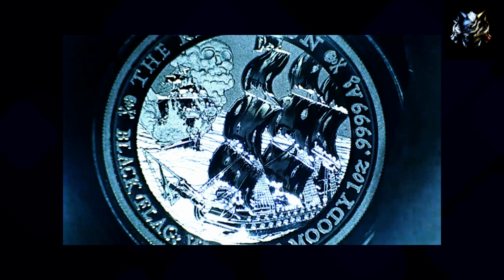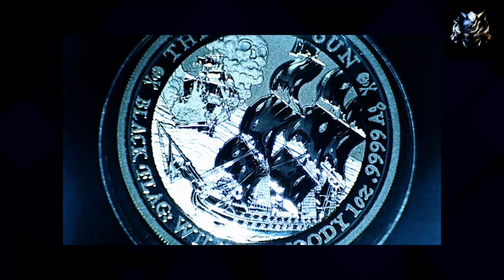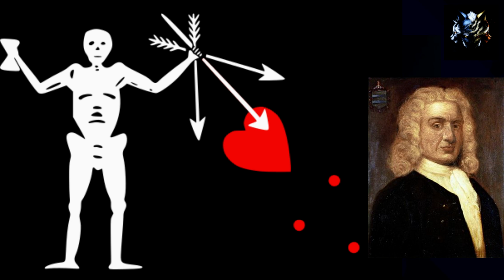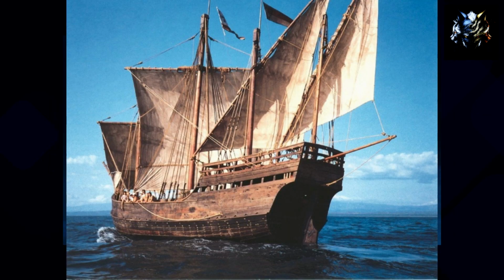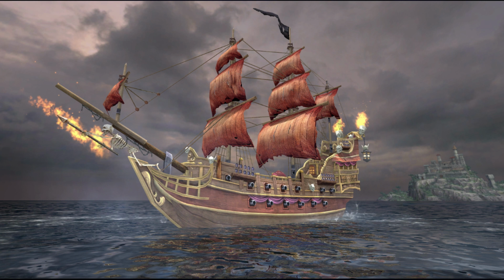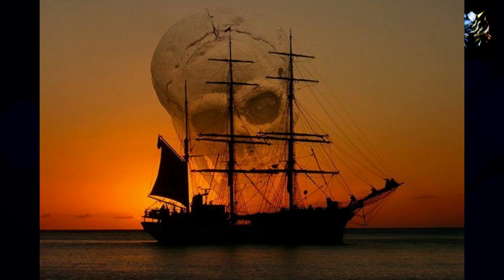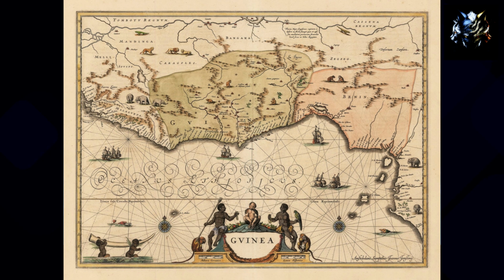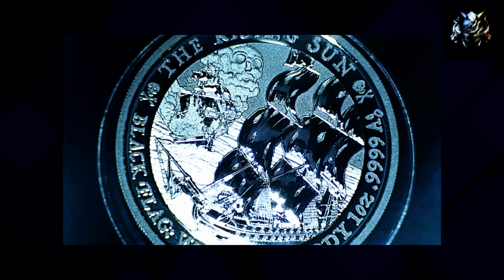The pirate Ship Rising Sun and its Captain William Moody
William Moody (died 1719, last name occasionally Moudy) was a London-born pirate active in the Caribbean and off the coast of Africa.

Moody sailed the Caribbean as early as June 1718 in his ship Rising Sun, which had been called Resolution before it was captured by pirates, “mounted with 36 guns and having on board 130 men. Moody sailed alongside Richard Frowd and another pirate, looting ships in the vicinity of St. Christophers. They alternately burned, stranded, and looted the ships they captured.